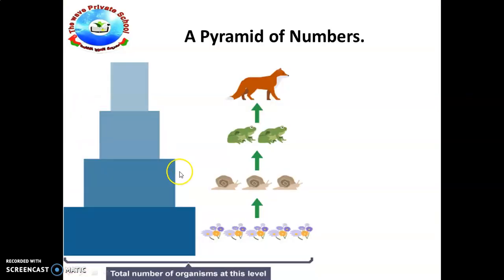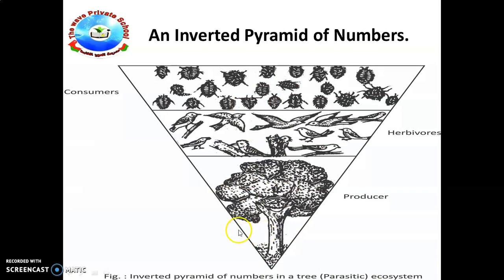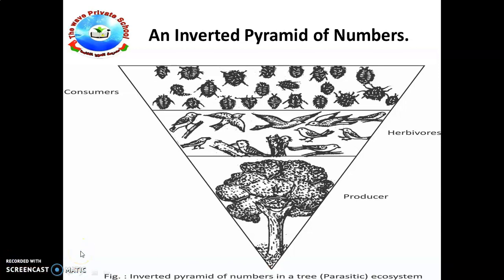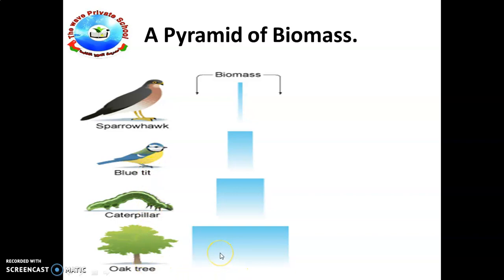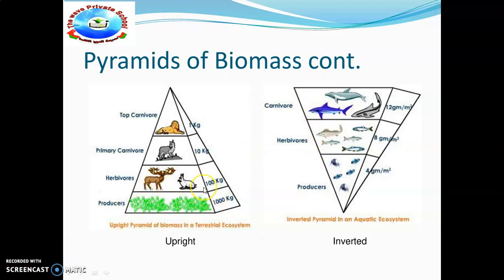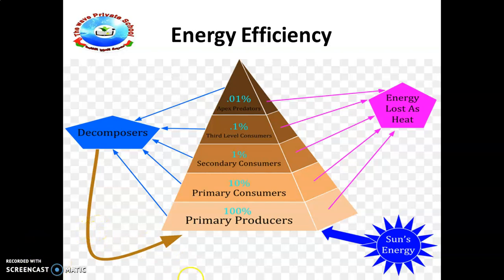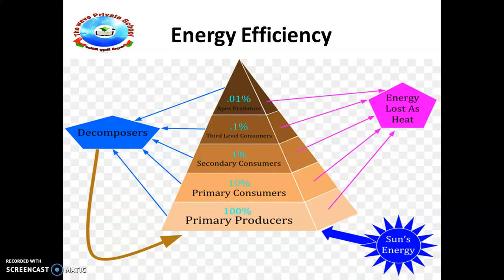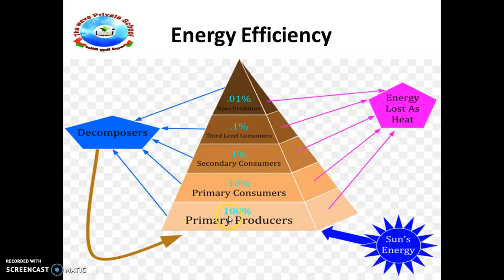Ms Seshu Gr 10 Biology Video 4 Topic Organisms and their Environment